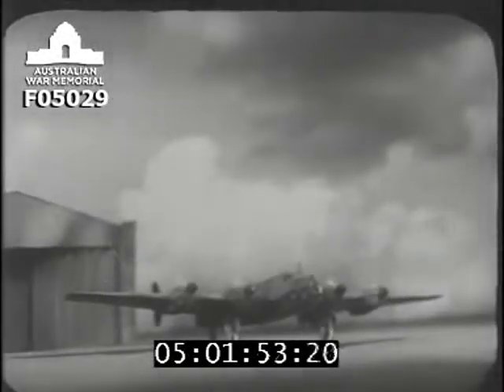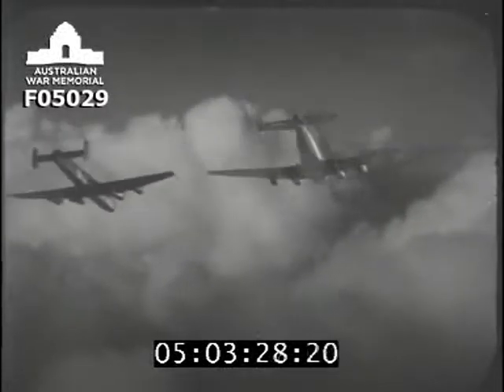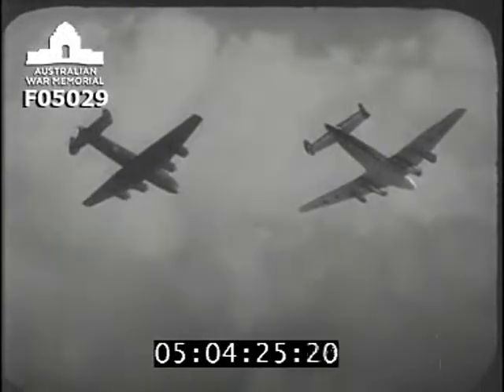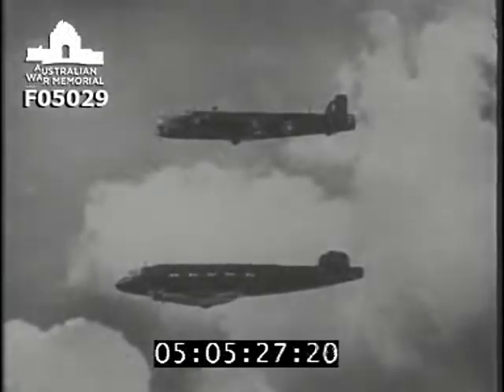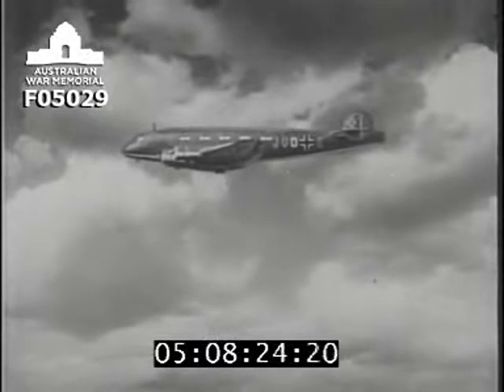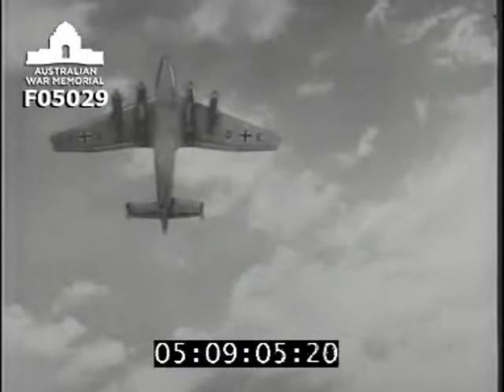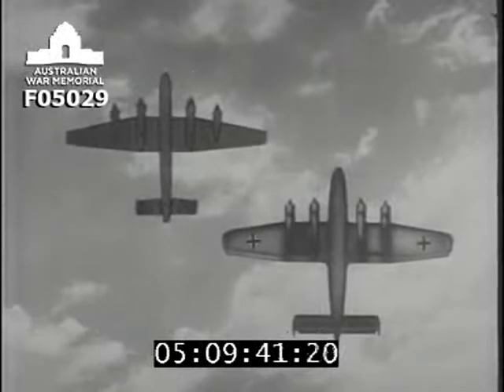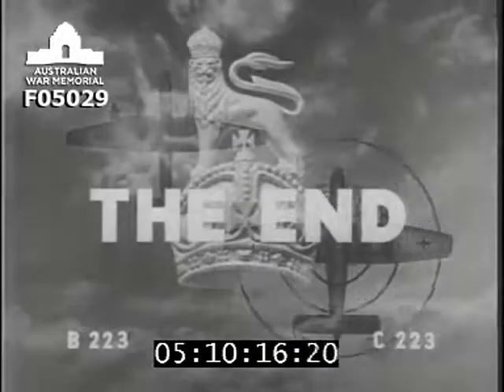Halifax I v Junkers Ju 90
A British military training film on aircraft recognition produced by Analysis Films Ltd. Using animated models, this film illustrates the main identification features of the British Handley Page Halifax I heavy bomber and compares these features with the German Junkers Ju-90 troop carrier.